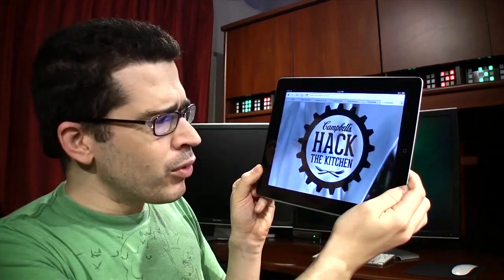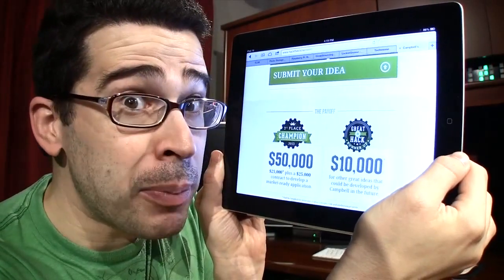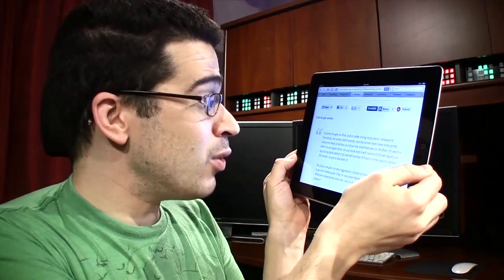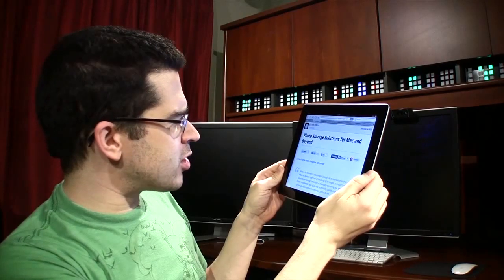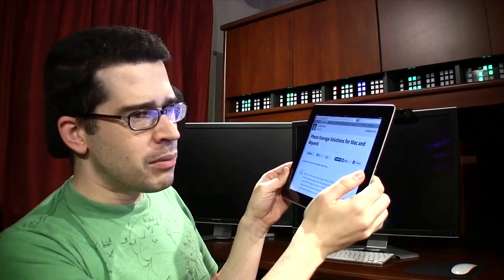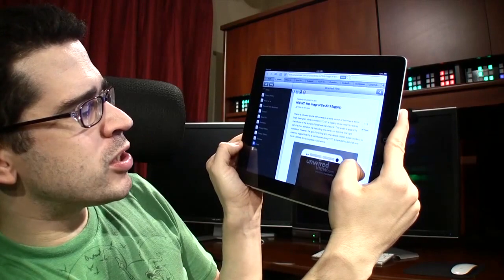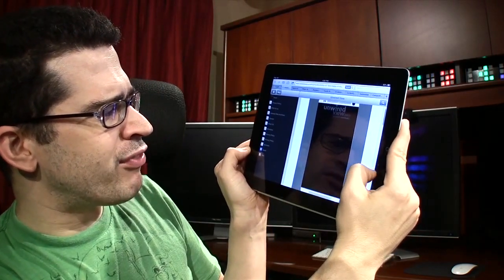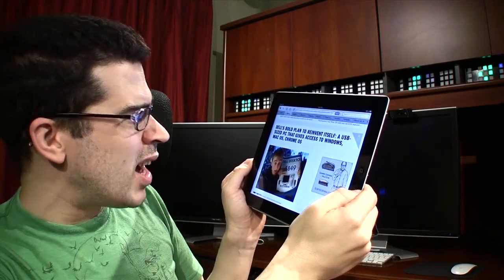Tech News: What's Your Favorite Free App?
NEWS

Facebook Launches Free Calling for All iPhone Users in the US

AT&T Expands FaceTime over Cellular Support to All Tiered Data Plans

Apple's 2013 Product Roadmap Predictions: Multiple iPhones, Retina iPad Mini, All-Retina MacBook Pros

Nexus 7 Now Available to Order with T-Mobile SIM, Carrier Expands Nexus 4 Retail Availability

Samsung Chromebox Gets Updated with Intel Core i5 Sandy Bridge CPU
Dell's Bold Plan to Reinvent Itself: a USB-Sized PC